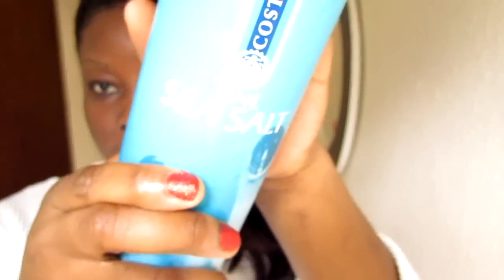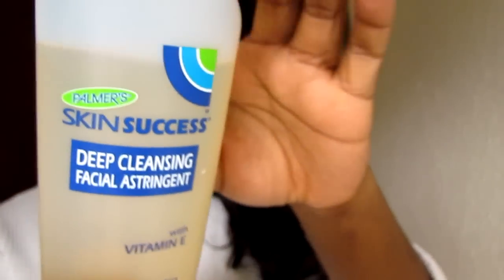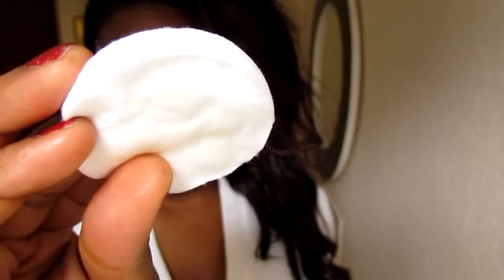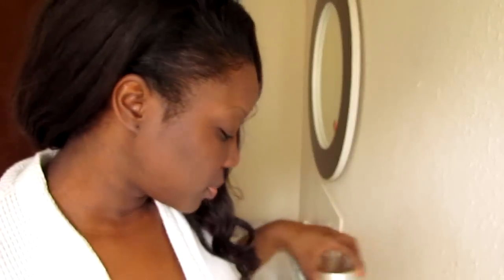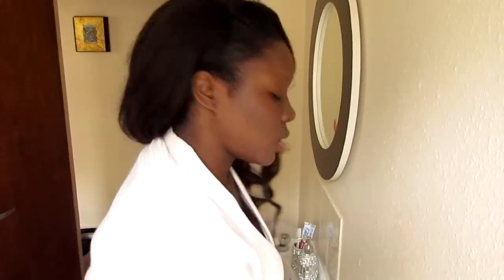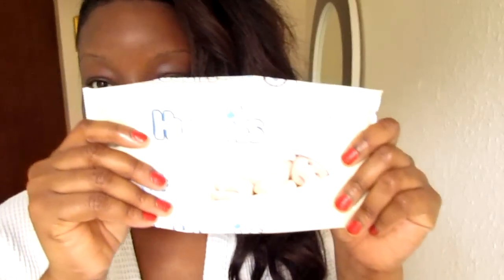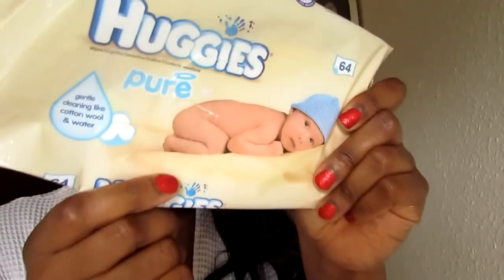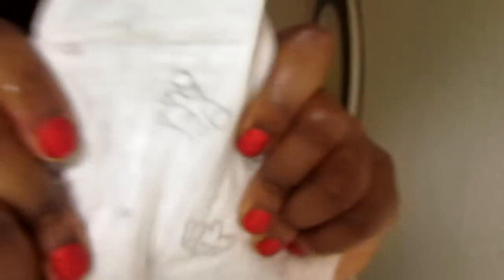Skin care routine, products & tips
This video is based on how I 'personally' take care of my skin & I wanted to show you how my natural skin looks like before applying make up.

Products featured:

Exfoliating gloves - Superdrug
Aqeous cream - Sainsburys
Sea salt (costa) - Tesco
Palmer skin success cleanser - Black hair & beauty shop
Palmer skin success toner -Black hair & beauty shop
Creme Dermique - 'Clear Touch' moisturizer (toilet milk treatment) - Back hair & beauty shop NOTE: Please be sure when purchasing this product 'online' that it is 'Hydroquinone' free as it is illegal in the UK and extremely harmful to the skin.
Pure wipes - Tesco
Cotton pads - Anywhere of your choice
Cotton buds - Anywhere of your choice